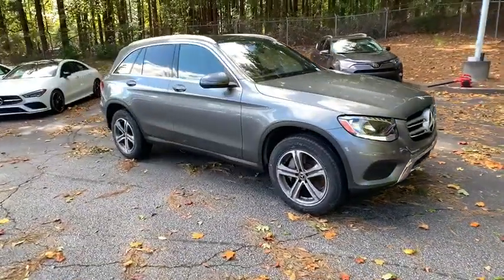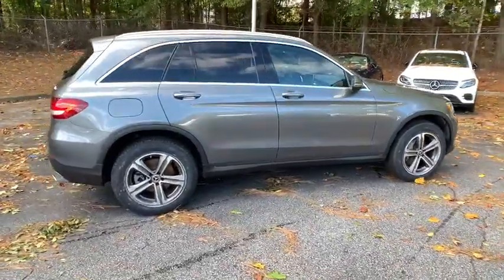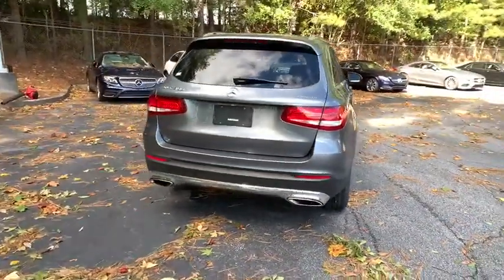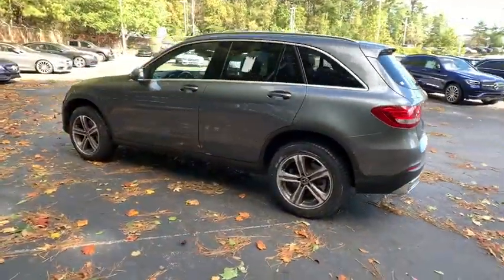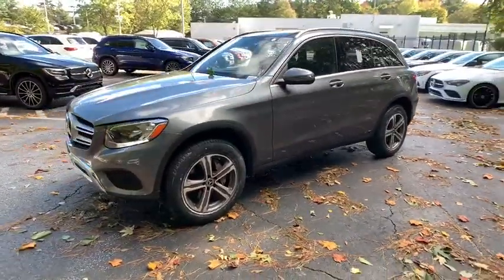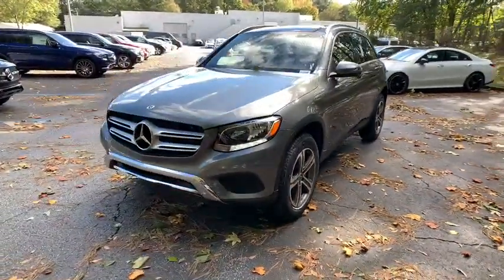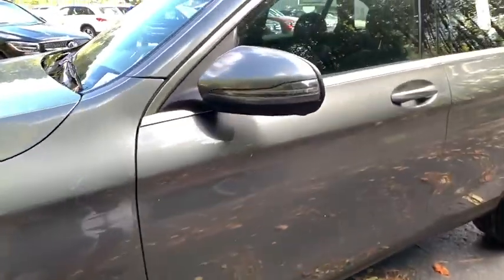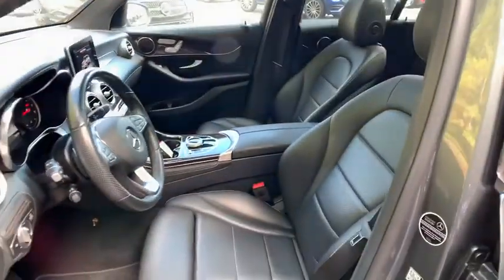2019 Mercedes-Benz GLC Atlanta, Brookhaven, Peachtree City, Newnan, Stockbridge, GA KV140539P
Used 2019 Mercedes-Benz GLC
Mercedes Benz South Atlanta: Servicing Atlanta Georgia near Brookhaven, Peachtree City, Newnan, Stockbridge, GA
2019 Mercedes-Benz GLC GLC 300 - Stock#: KV140539P - VIN#: WDC0G4KB8KV140539

Mercedes Benz of South Atlanta
3775 Royal South Parkway

2019 Mercedes-Benz GLC 300 4MATIC Selenite Gray Metallic Priced below KBB Fair Purchase Price!brbrDark Brown Linden Wood Trim, 6 Speakers, Exterior Parking Camera Rear, Front dual zone A/C, Fully automatic headlights, Heated front seats, Illuminated entry, Leather steering wheel, MB-Tex Upholstery, Panorama Sunroof, Power passenger seat, Premium audio system: COMAND, Remote keyless entry.brClean CARFAX. Certified. Now with unlimited peace of mind. Beyond the assurance of an exhaustive certification process and 24-hour Roadside Assistance, every Certified Pre-Owned Mercedes-Benz now comes with industry-leading coverage: an unlimited-mileage warranty for one year that can be extended for up to two additional years. So no matter what your odometer reads, your confidence will know no bounds.24/7 Personal Assistance. You're just a phone call away from 24-hour Roadside Assistance, Trip Interruption, trip routing, technical help or Sign & Drive Service, which offers jump starts, tire changes and refueling. Your Certified Pre-Owned Mercedes-Benz is supported by over 300 authorized dealers nationwide, all of whom honor the standard Certified Pre-Owned Limited Warranty and Extended Limited Warranty. Vehicle Exchange Privilege Every Certified Pre-Owned vehicle is sold with a seven-day/500-mile Exchange Privilege. If youre not satisfied in that time, your dealer will exchange it for another CPO vehicle of equal or greater value if you wish to pay the difference. Applies to Certified Pre-Owned Mercedes-Benz vehicles purchased on or after January 15, 2014. Please see your dealer for full details, limitations, and a copy of the Mercedes-Benz Certified Pre-Owned Limited Warranty and available Extended Limited Warranty.brbrMercedes-Benz of South Atlanta is rebuilding itself under new management to be the fastest growing Mercedes-Benz dealership in Georgia. Our focus is to provide clients with the highest level of luxury service while still managing to save you time and money. To ensure we do both, we price our cars very competitively based on market data and not traditional profit. Because of this pricing, our cars sell very quickly and specific inventory cannot always be guaranteed.